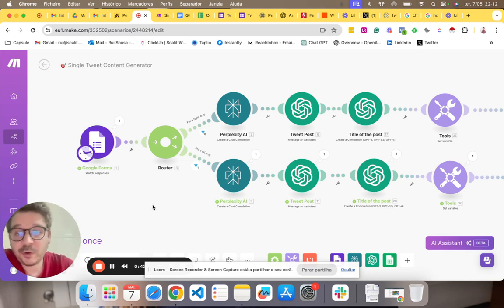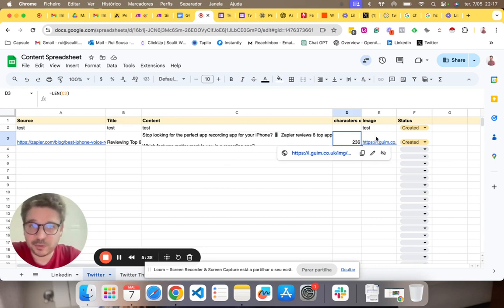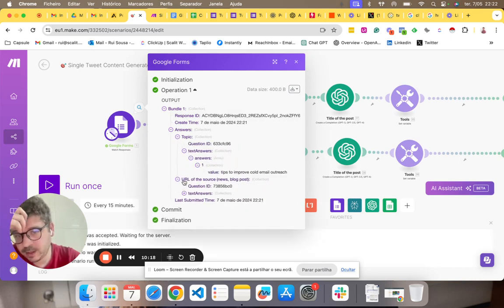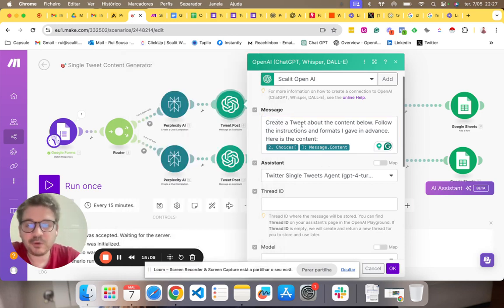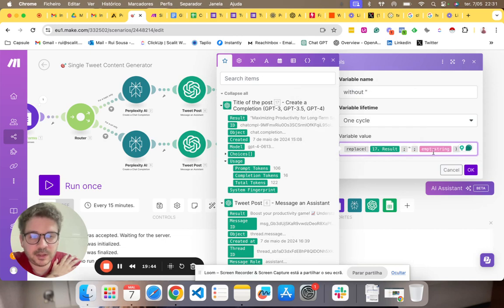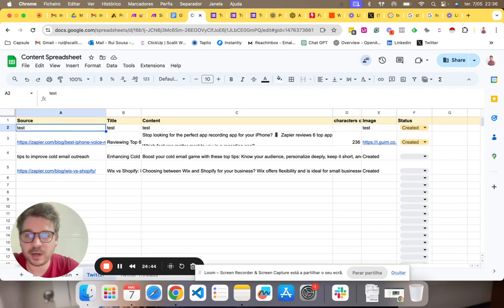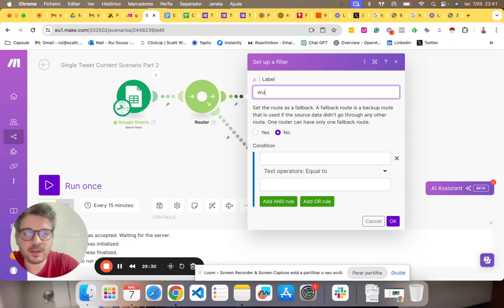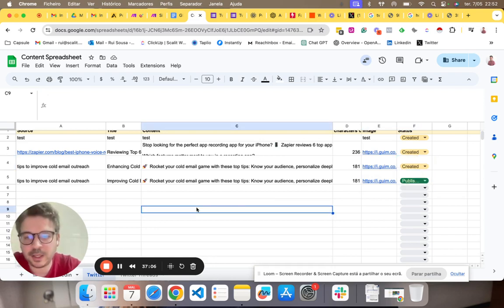100% Automated Tweets | Make.com Automation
OVERVIEW 👇
Learn how to create an automated Single Tweet (X) content generator using the no-code platform Make.com (formerly Integromat).

This step-by-step tutorial shows you how to build a scenario that generates high-quality Twitter (X) single tweets complete with engaging titles, viral content based on examples, and visually appealing images.

The video covers:
📝 Setting up a Google Form to input topics or URLs as content sources
🤖 Using AI tools like Perplexity and OpenAI's GPT-4 for in-depth research and content generation
📈 Creating an AI assistant trained on instructions and examples of top-performing Tweets
✍️ Automating the process of generating titles, post content, and images
📥 Sending approved posts directly to your Google Sheets for review
🔄 Automatically publishing posts with images to your Twitter (X)

Timestamps:
0:00 - Intro
1:06 - Input & Content Generation Setup
4:14 - Processing & Formatting the Tweet
7:28 - Publishing & Integration with Buffer
10:00 - Final Testing, Adjustments & Wrap-Up